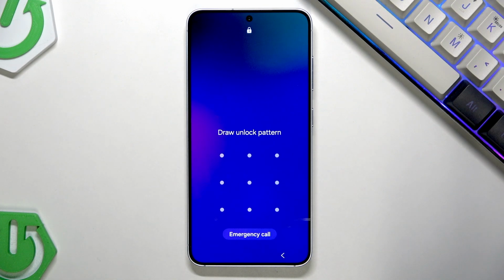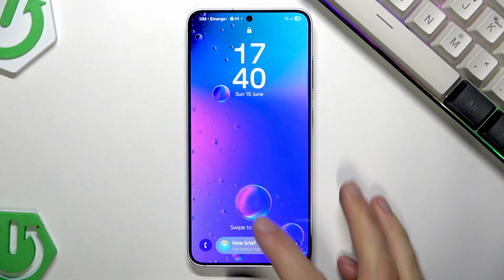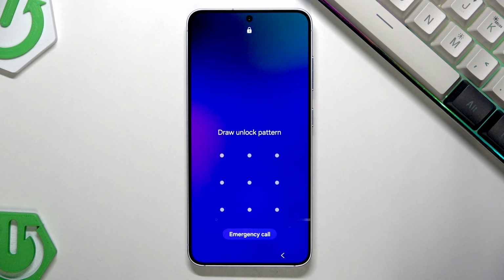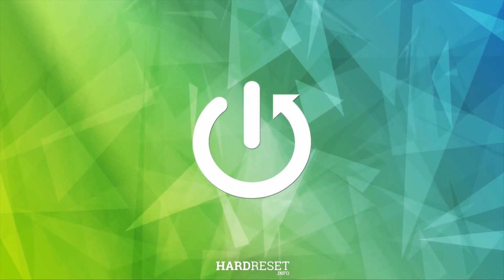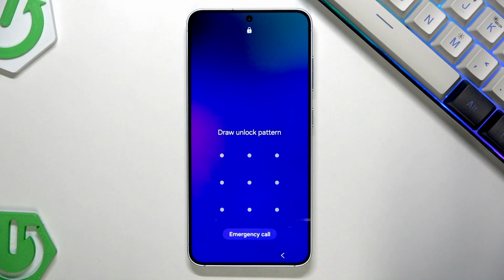SAMSUNG Galaxy S25 – Pattern Lock Not Working Fix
If your SAMSUNG Galaxy S25 pattern lock is not recognized and you can't access your phone, this video will show you what steps to take to regain access. Learn what to do if you forgot your pattern, how to contact Samsung support for help, and how to use factory reset options like Google Find My Device or Samsung recovery tools. We explain each method clearly so you can unlock your Galaxy S25 safely, whether you want to keep your data or need to reset your device. Follow along for easy solutions to fix pattern lock issues on your Samsung Galaxy S25.

How to fix pattern lock not recognized on SAMSUNG Galaxy S25?
How to unlock SAMSUNG Galaxy S25 if I forgot my pattern?
How to factory reset SAMSUNG Galaxy S25 when locked?

0:00 Introduction and problem overview
0:15 Try to remember your pattern
0:30 Contact Samsung customer support
0:58 Factory reset options overview
1:05 Using Google Find My Device for remote reset
1:47 Local factory reset with Samsung recovery tools
2:00 More help and channel resources